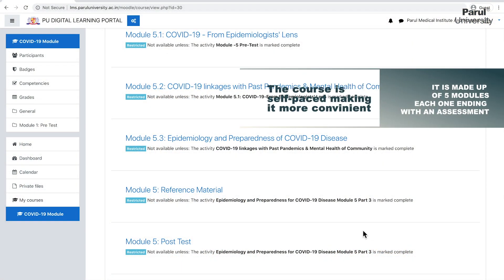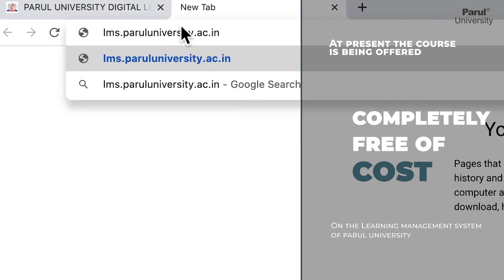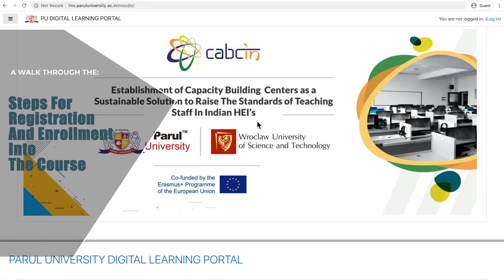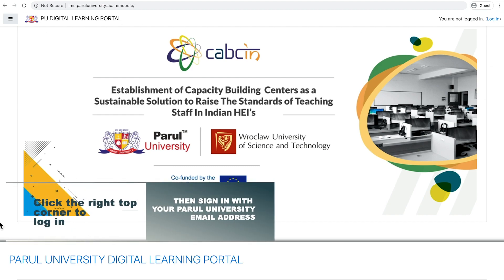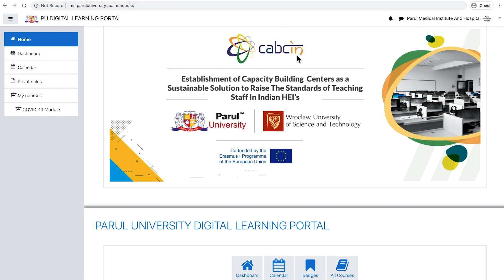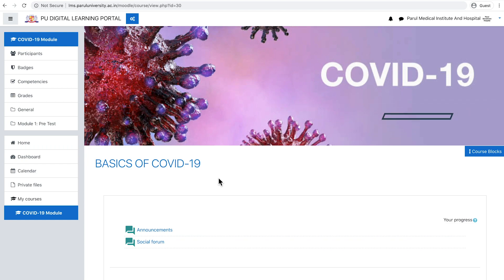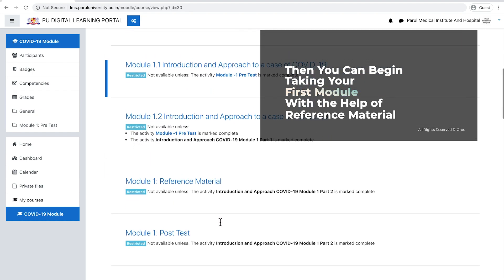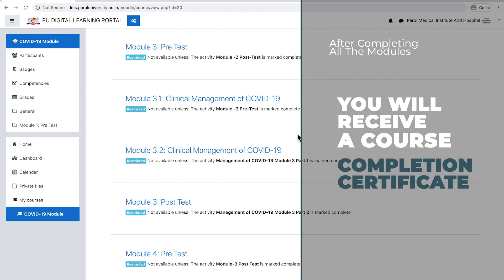E-Course on Basics of COVID-19 | How to use Access | Learning Management System | Parul University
The course is basically designed for all the health care professionals who are directly or indirectly involved in management and care of COVID patients. The modules in the course impart updated information on origin, pathology, management and precautionary measures related to Covid-19, gathered from the most relevant and reliable sources and is through power point presentations and some reference material in form of the  important guidelines and videos.